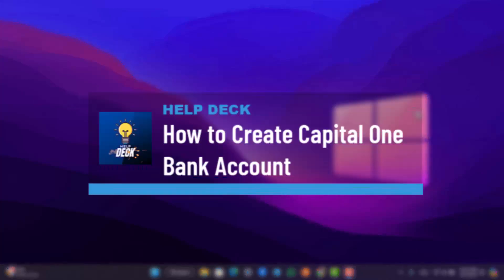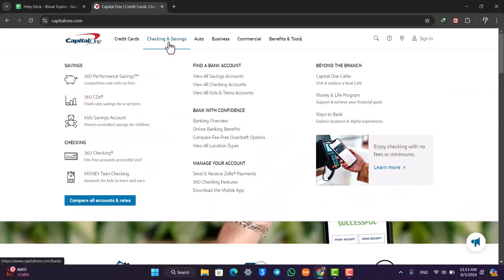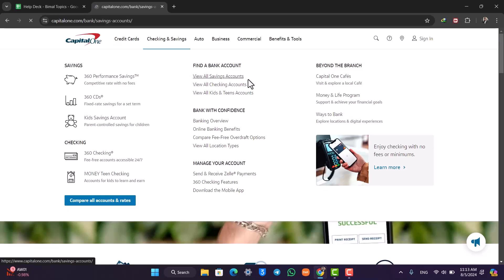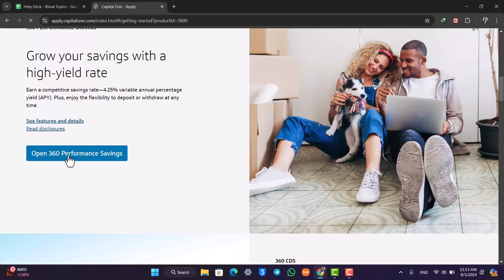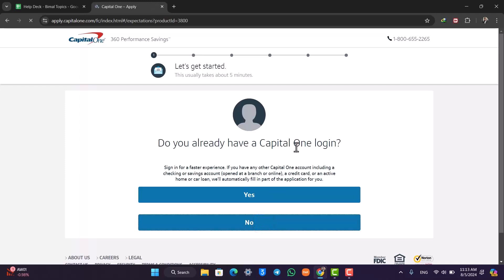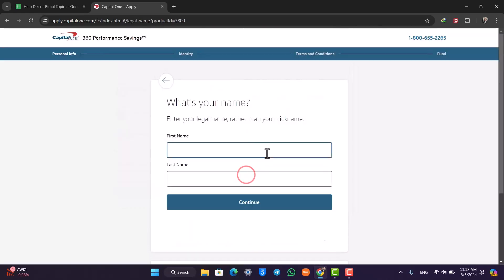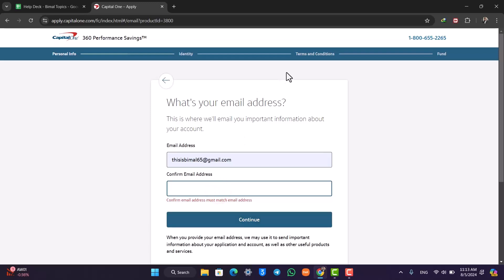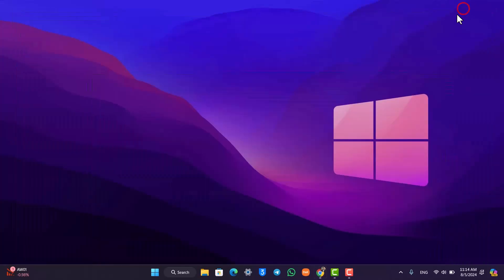How to Create Capital One Bank Account !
Creating a Capital One bank account is a straightforward process that can be done online. Here’s a step-by-step guide to help you set up your new account.

First, open your browser and navigate to capitalone.com if you're in the United States, or capitalone.co.uk if you're in the UK. Once on the homepage, look for the "Checkings and Savings" section. This will help you decide whether you want to open a savings account or a checking account.

Under the "Find a Bank Account" section, you'll see options to compare various accounts. Take some time to review the features and benefits of each account to determine which one suits your needs best. Once you’ve decided on the type of account you want to open, click on the "Open" button next to your chosen account.

You’ll be directed to a new page where you’ll need to fill out an online application form. This form will ask for your personal information, including your name, address, date of birth, and Social Security number (or National Insurance number if you're in the UK).

If you already have a Capital One login, you can use it to speed up the process. If not, select "No" to create a new account. The form will also ask if you want to open a joint account. If you’re opening an account just for yourself, simply click on the "Continue" button.

Make sure all the information you provide is accurate and up-to-date. After you’ve completed the form, click "Submit." Capital One will review your application and, if everything is in order, your new bank account will be created. You may receive a confirmation email with further instructions or next steps.

We hope this guide helped you understand how to create a Capital One bank account.

0:00 How to create a Capital One bank account
0:03 Opening your browser and navigating to Capital One
0:07 Going to capitalone.com or capitalone.co.uk
0:13 Navigating to "Checkings and Savings"
0:18 Deciding between a savings or checking account
0:23 Selecting and comparing account options
0:29 Clicking the "Open" button for the chosen account
0:39 Filling out the online application form
0:45 Providing personal and contact information
0:54 Choosing to create a new account or using an existing login
1:01 Completing and submitting the application
1:13 Receiving account confirmation and next steps
1:17 Encouragement to ask questions
1:22 Thank you message and video conclusion